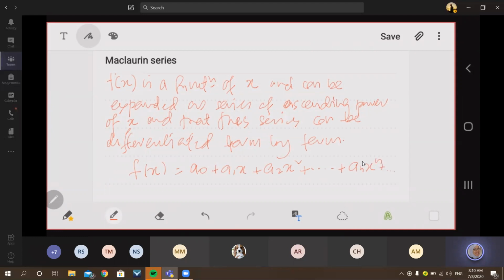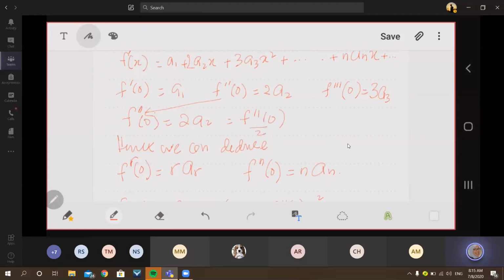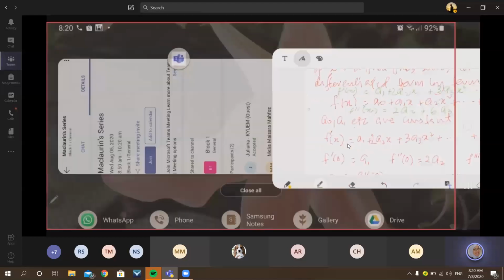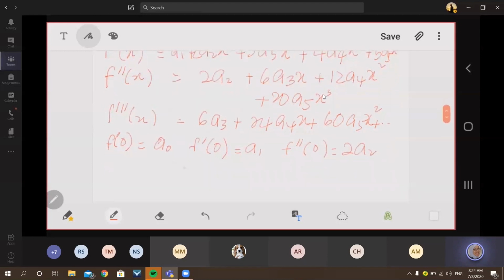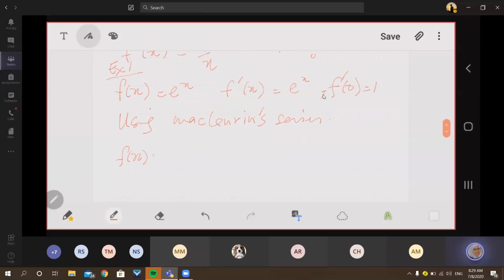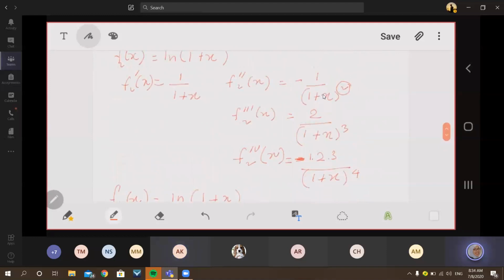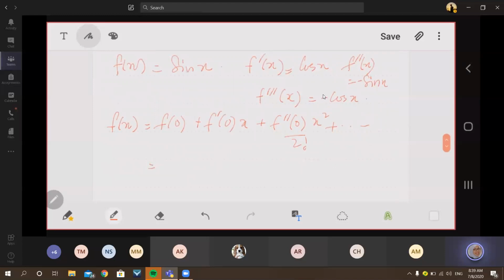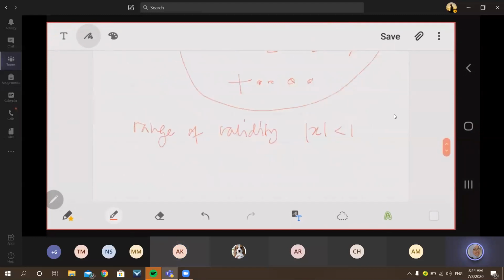Differentiation : McLaurin Series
Friday
7.8.2020